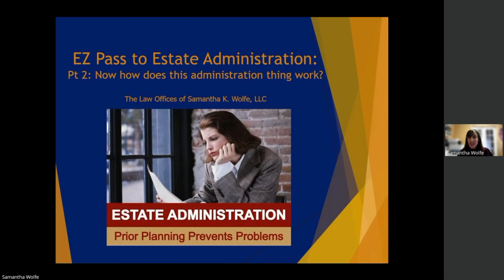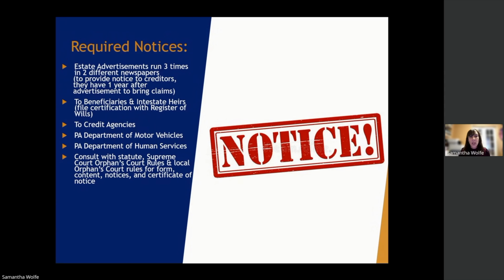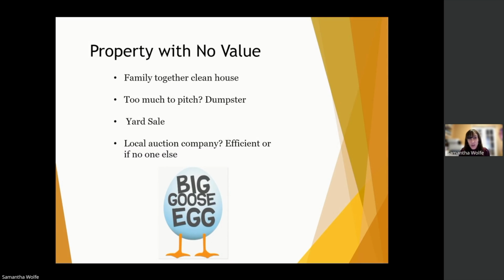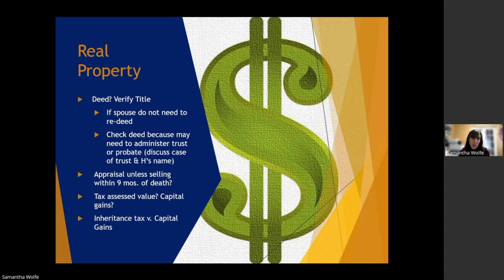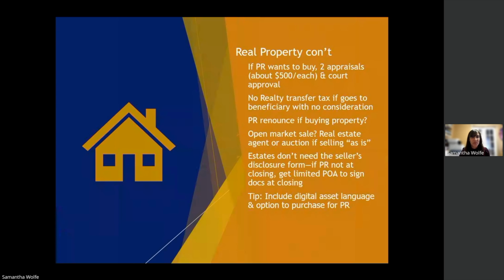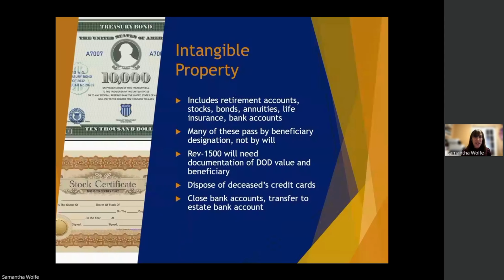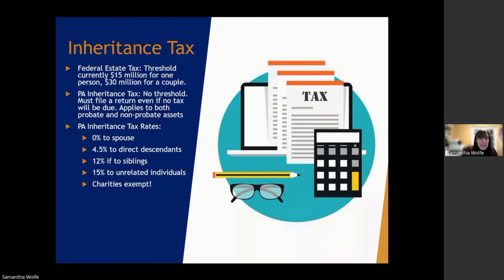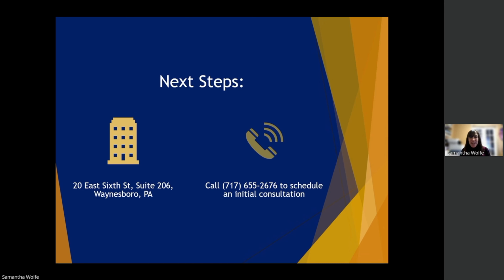March 12, 2026: EZ Pass to Estate Administration Part 2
Samantha will talk about the process of estate administration in this 3-part series. Join her for part 2.

The Law Offices of Samantha K. Wolfe, LLC: Providing Mindful Legal Direction for You and Your Future Generations. We are located at 20 East Sixth Street, Suite 206, Waynesboro, PA 17268.